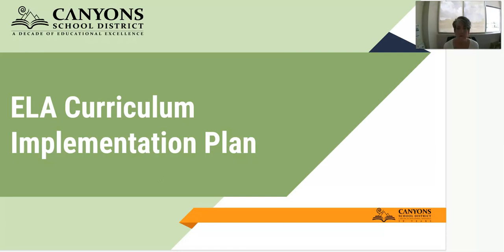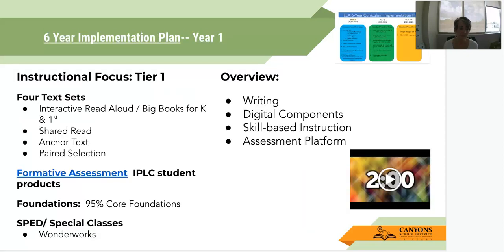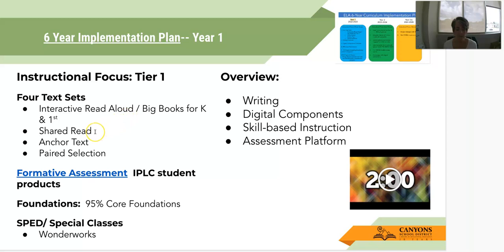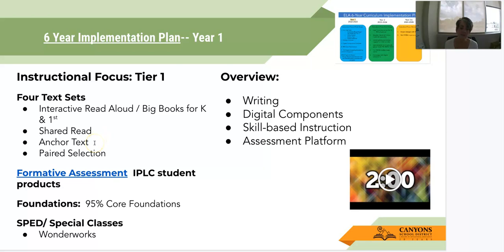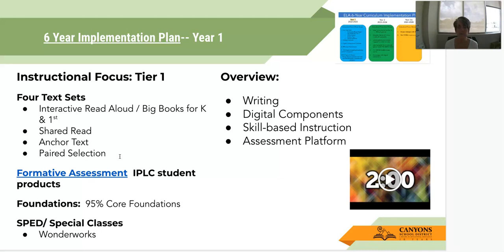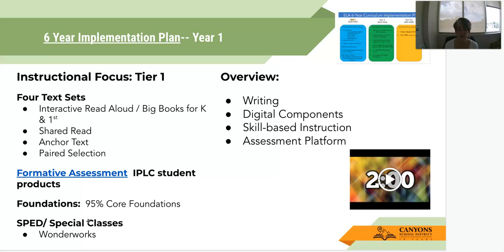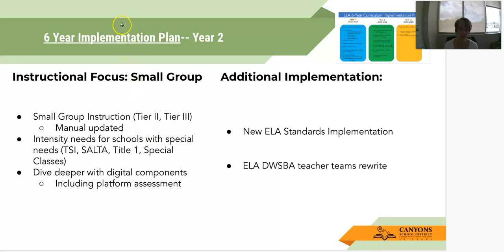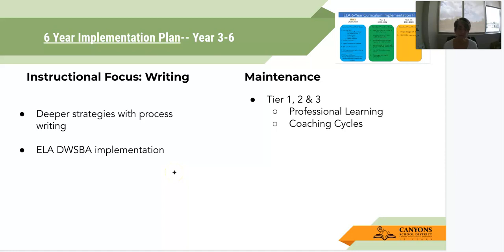ELA Curriculum: Implementation Plan Year 1